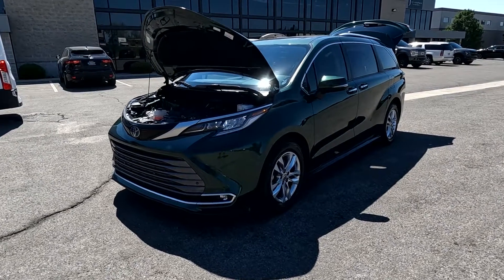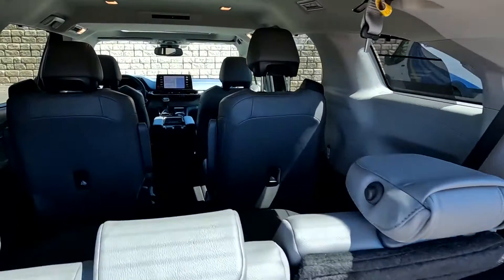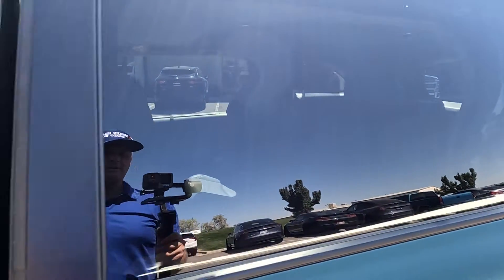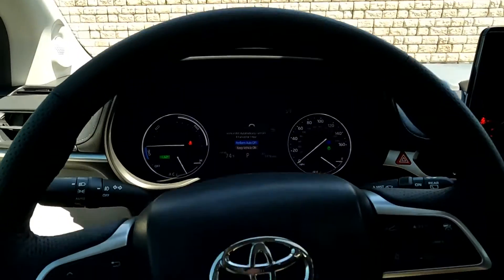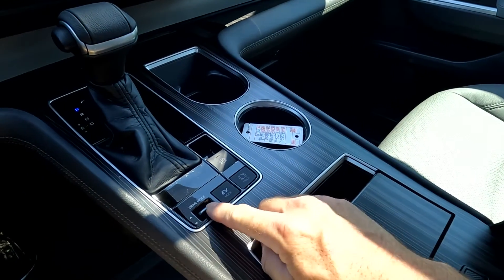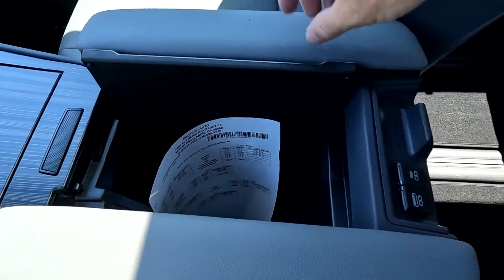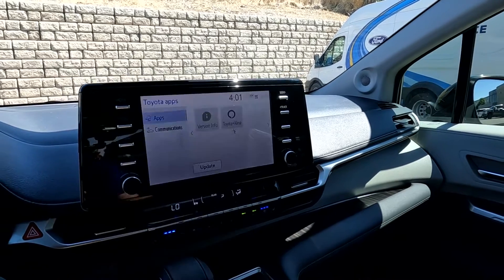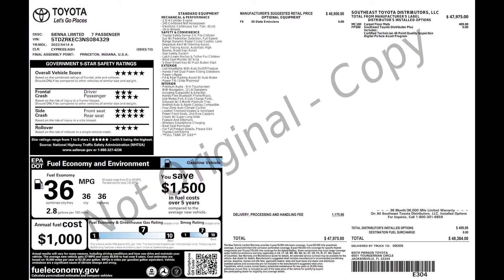2022 Toyota Sienna Limited FWD 7 Pass For Sale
Sienna Limited FWD 7 pass., Only 5k mi., Branded title, More pics and info to come!